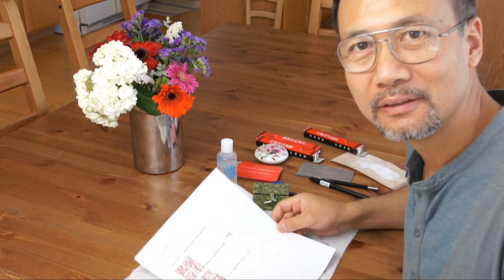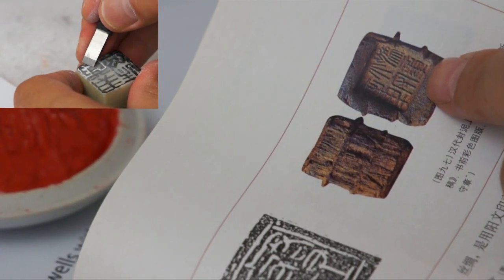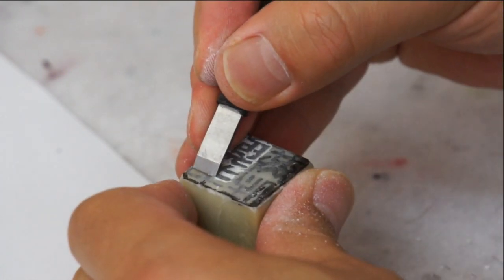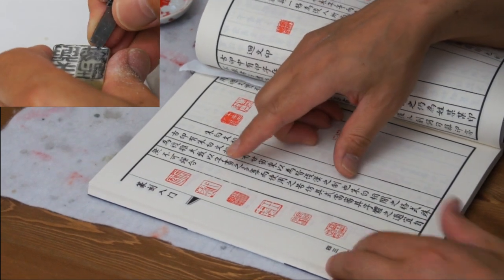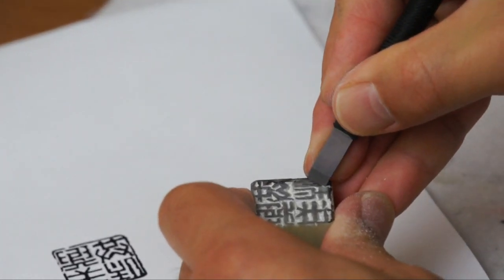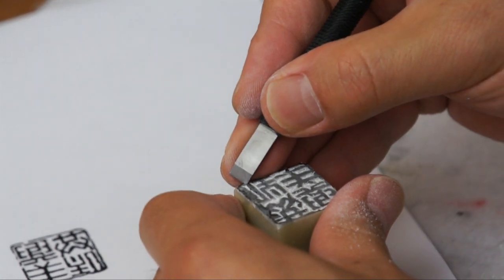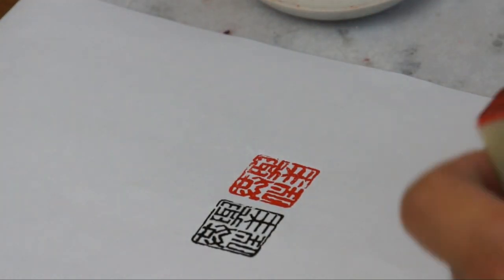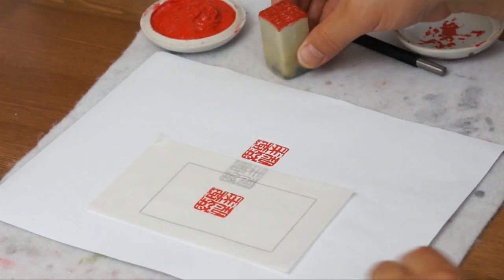Process of Carving a Custom Design Mood Seal with Answers to FAQs about Yin and Yang Carving Styles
Materials List:
1"x1" Qingtian Soapstone with Blue Bloom
Hard Alloy Seal Engraving Knife
Xiling Brand Red Seal Paste
Rubber Mat and L-ruler

Red seals gives the Chinese painting or sumie a visually powerful balancing effect in the compostion. One function of seal was referred to as a "corner seal"(壓角章, 压角章) also known as  "balancing foot seal" （押腳章, 押脚章）.  Side Seals, also kown as Connecting Seals,  are usually placed near the middle of the painting or between different sections of the composition. If the Side Seal(s) can be used properly, they can make the whole work more connected. They are mainly in the shape of rectangular bar or in any other shapes.
The contents of Corner Seal and Side Seals could be anything, which add meaning to the painting. They are called mood seals or leisure seals(闲章, 閒章).

To order a personalized name seal or mood seal for yourself here are the steps:
and place the order with stone, carving service and red ink(optional).
2)Send me your names or phrase to be translated and any other information.
3) I will communicate with you about the translation or creation of your Chinese art name and the make three preview designs in both yin and yang styles(2x3=6 images) for you to choose from.
4)After your approval of the preview design, I will actually carve the stone seal and the process will be recorded on video camera and posted on Youtube.
5) I will finish your seal within three working days in the USA and mailed it with a nice brocade silk box.

Henry